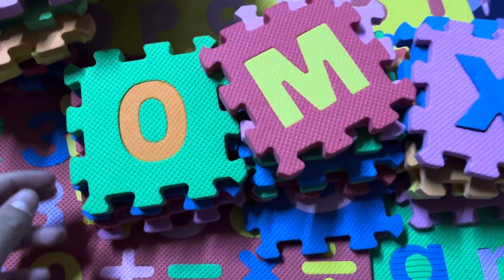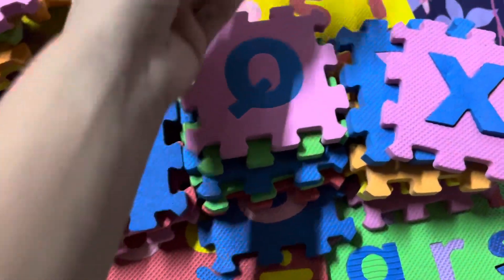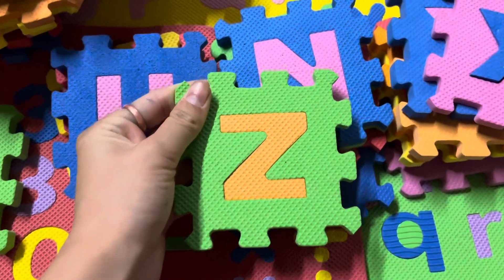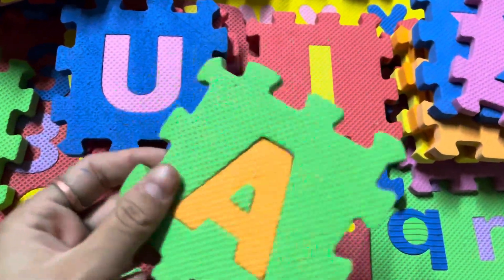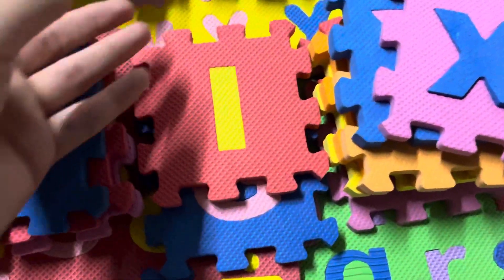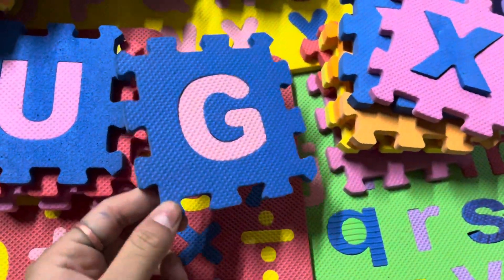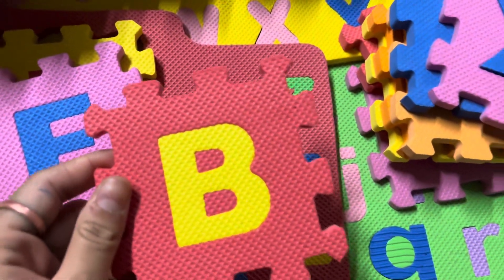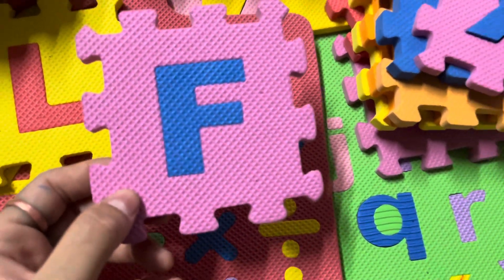Abcd learning kindergarten preschool poems toddlers Aforapple abcd song counting numbers onetwothree